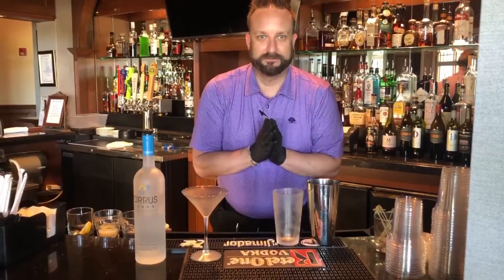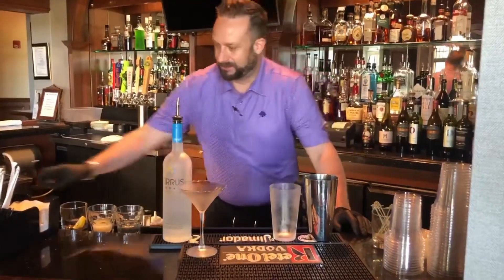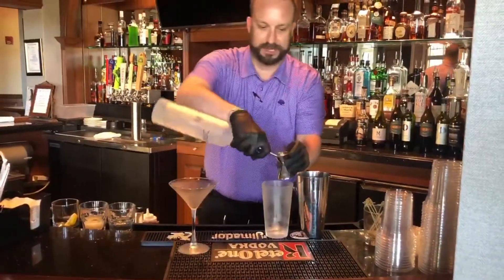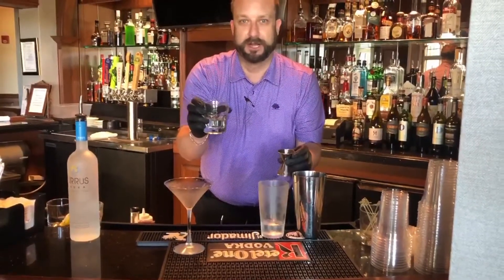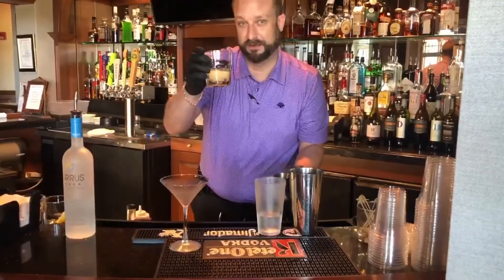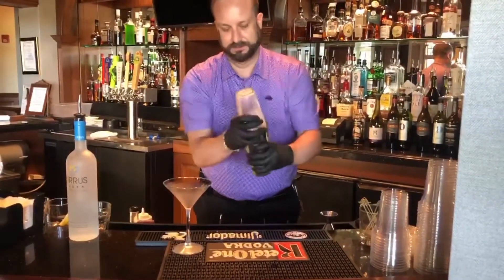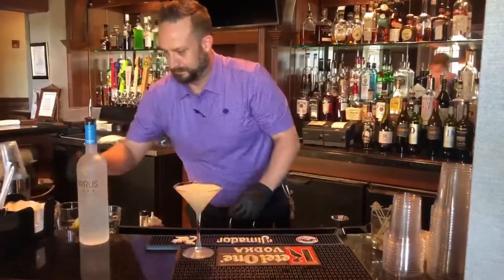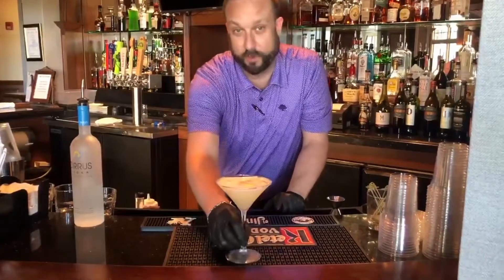Quarantine Cocktails- Cirrus Honey Lemon Quarantini